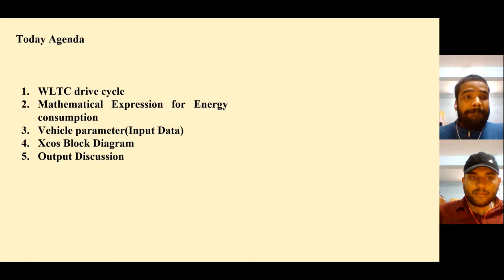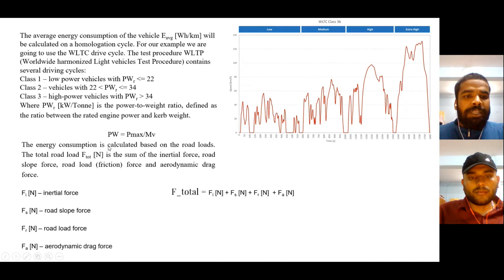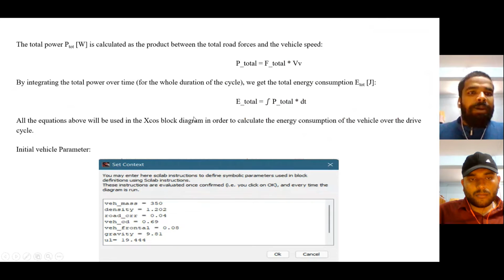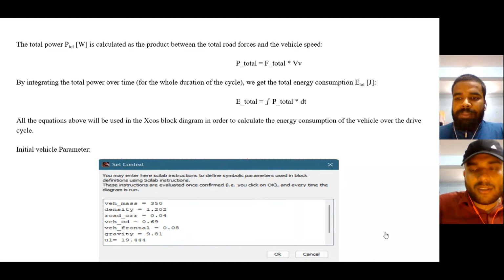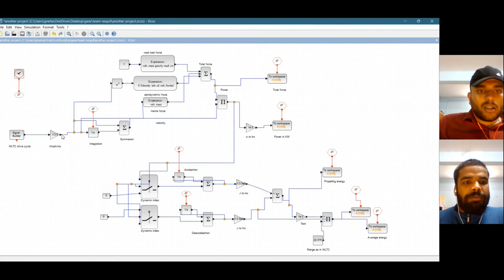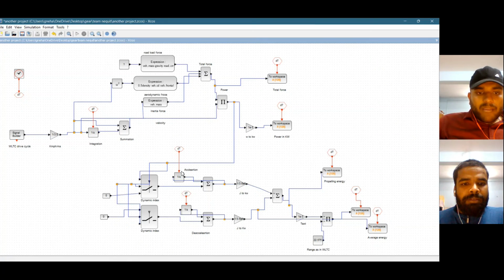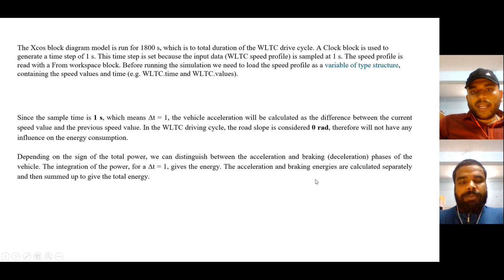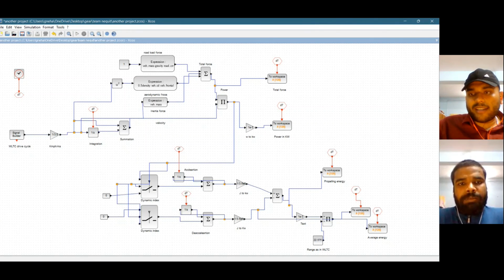Energy consumption calculation using SCILAB